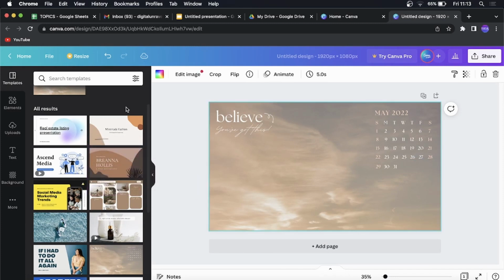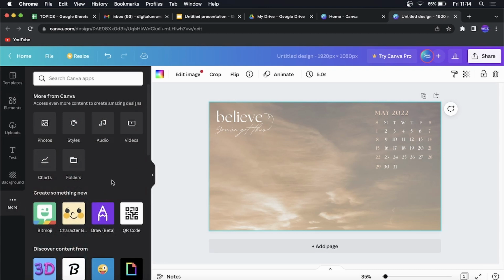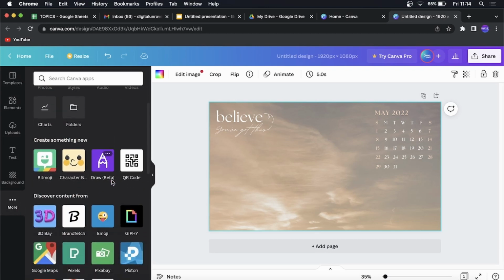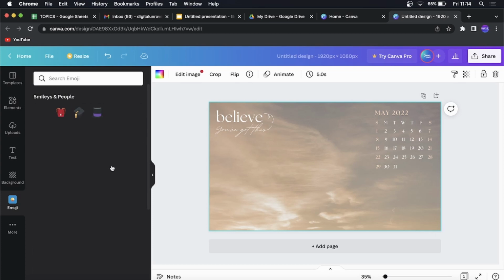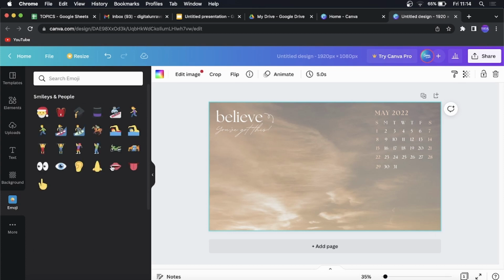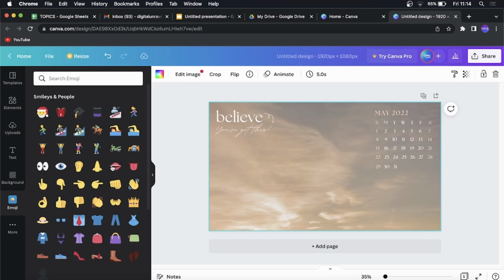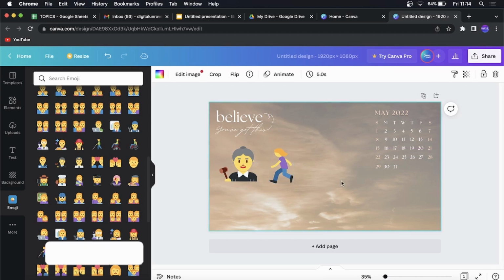How To Add Emojis To Your Canva Project (2022)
Learn How To Add Emojis To Your Canva Project